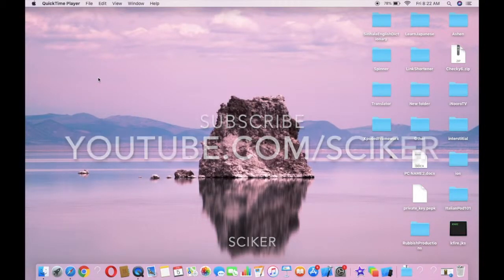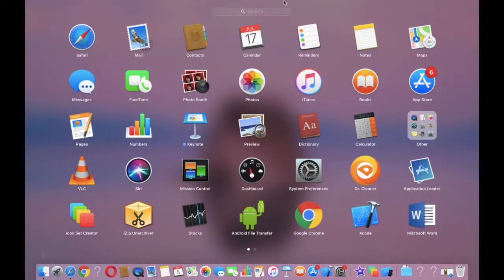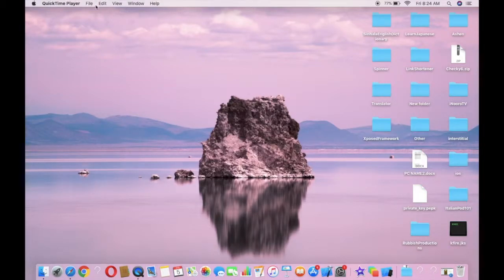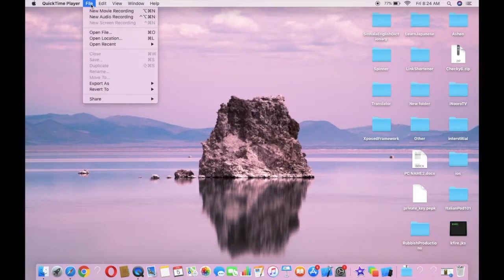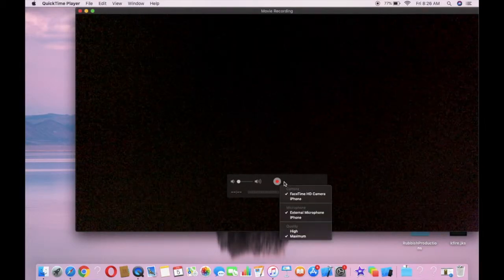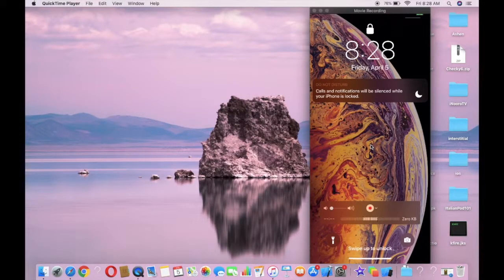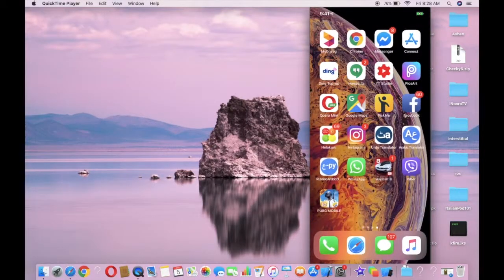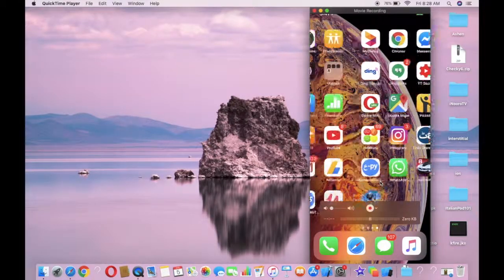How to get iPhone screen on Mac OS or How record iPhone screen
This is how to get your iPhone screen on Mac OS and how to record iPhone screen using QuickTime Player